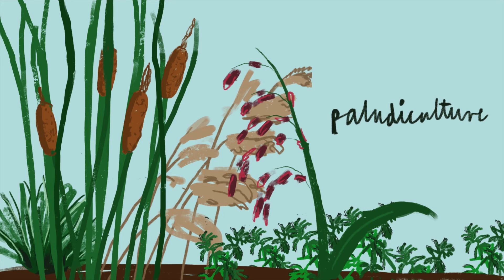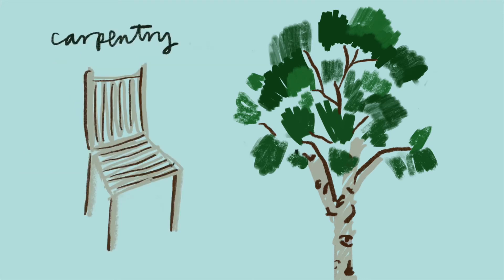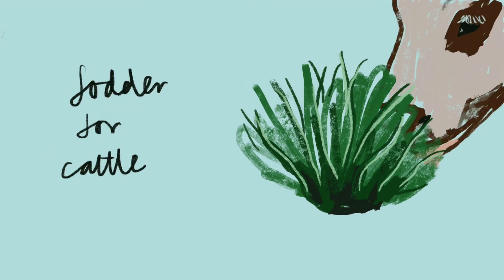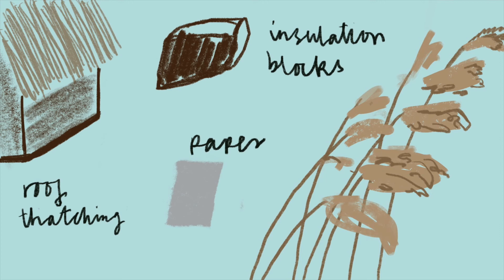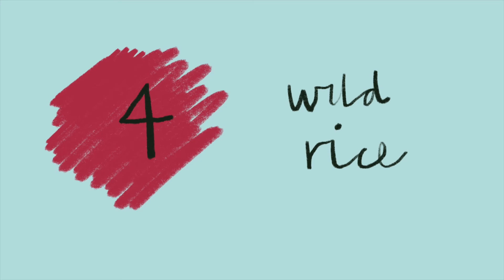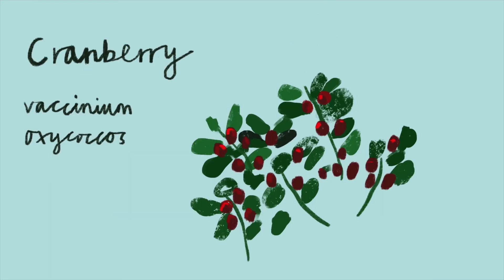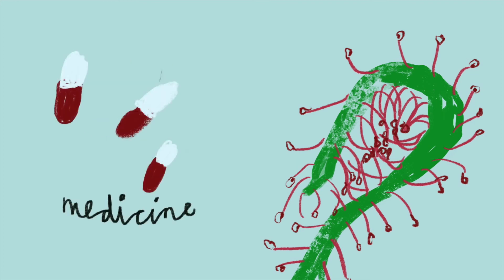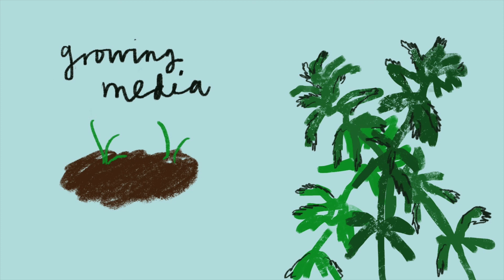Get to know some key paludicrops! | Peatlands and Agriculture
Video introducing several key paludiculture plants - from RE-PEAT's UK Anthology Series on Peatlands and Agriculture.